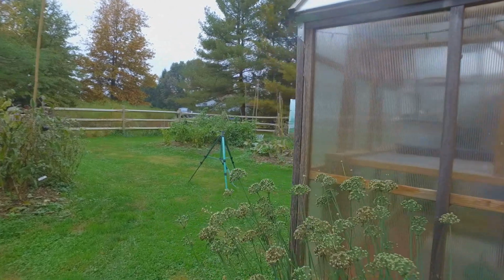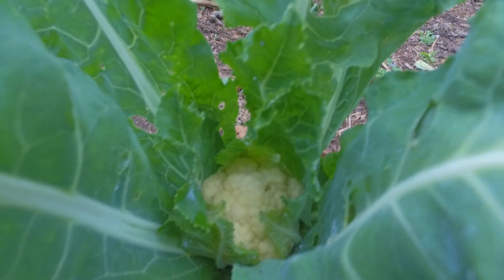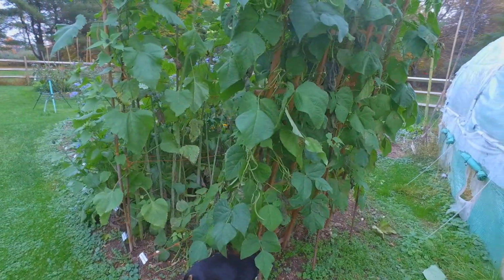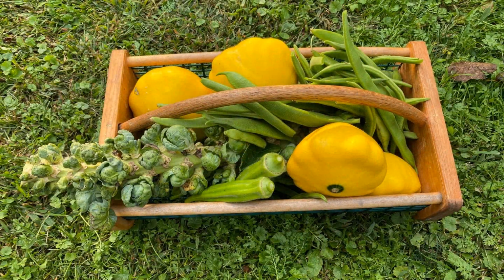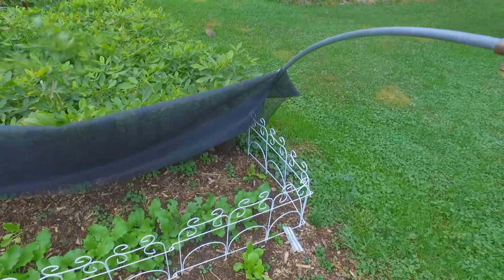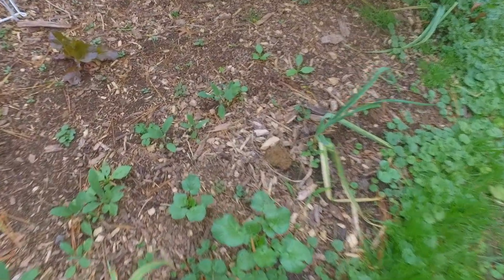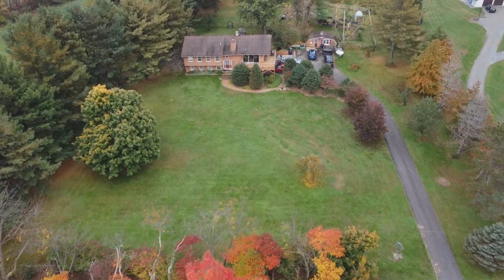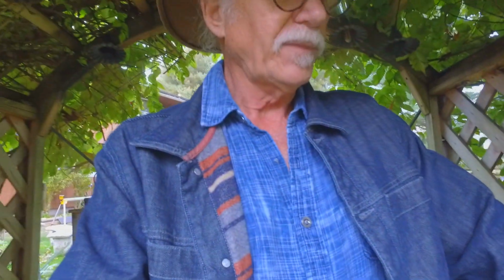Marvin's Garden 2020 - October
The October Edition of Marvin's Garden 2020 - The ongoing saga of Vegetable Gardening in New Jersey.